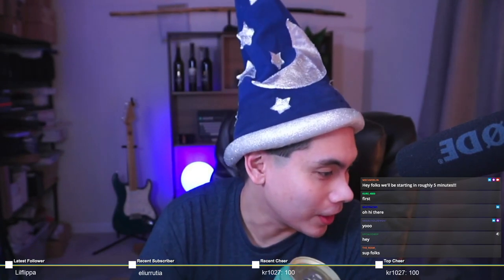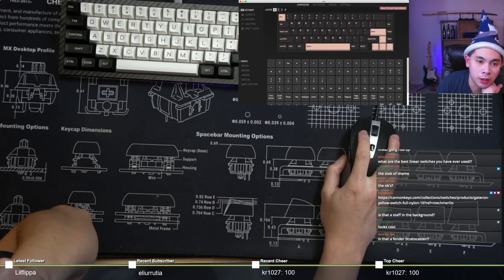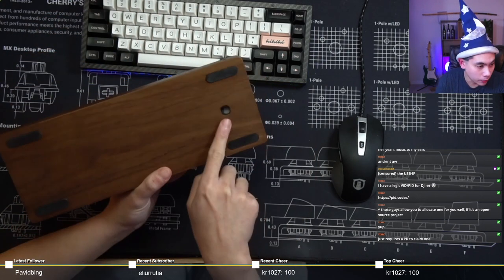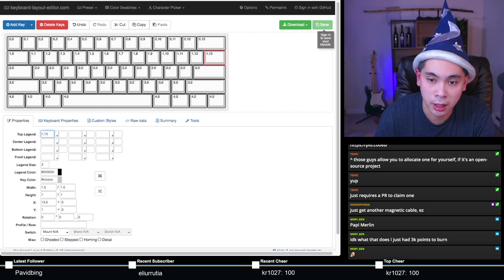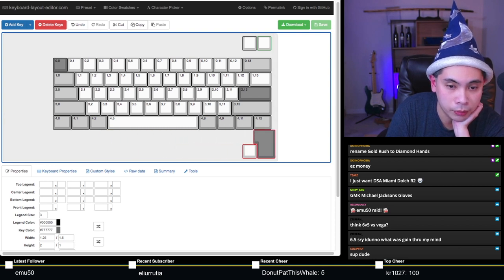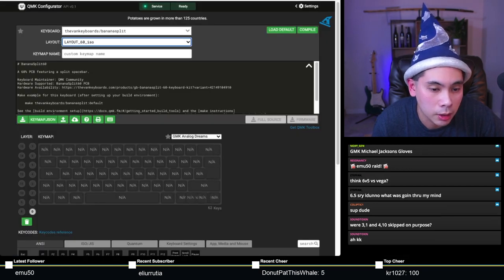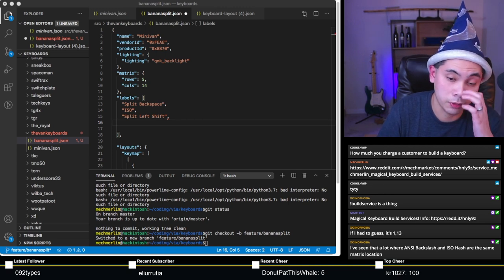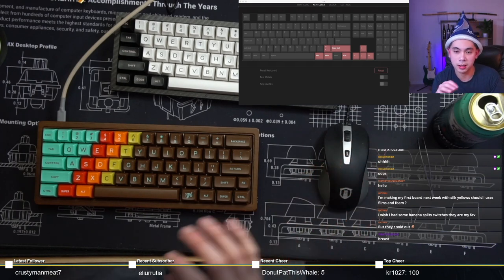Porting VIA Ports: TheVan Keyboards BananaSplit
Catch Porting VIA Ports LIVE every Tuesday at 7:30 PM PST

Start - 0:00
Firmware - 10:41
VIA json file - 30:21
Adding multiple layouts: 51:38

Novelkeys: magic
Keebio: robeandhat
Divinikey: wizard